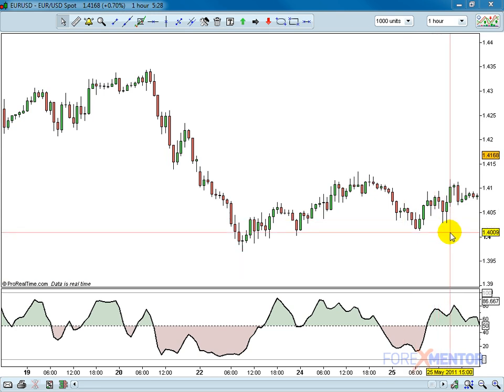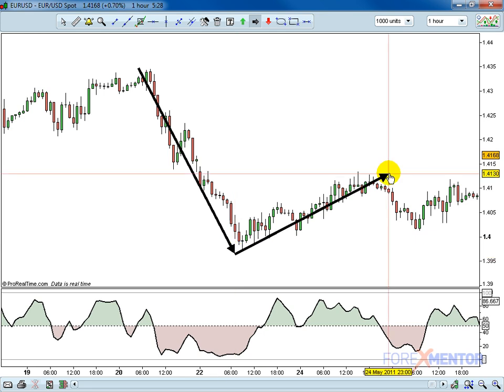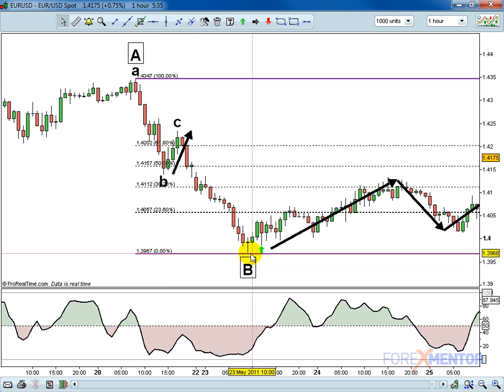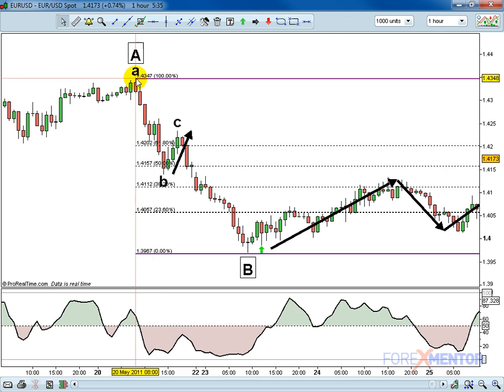Drawing Retracement Coordinates - Swing Points & Fibonacci Confluences :module4 3